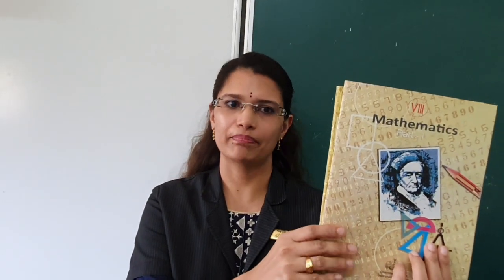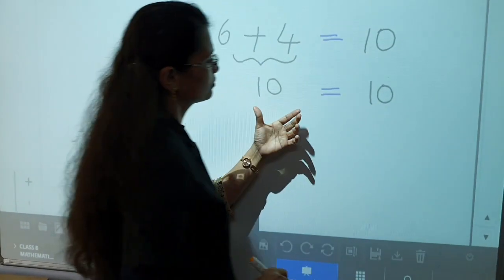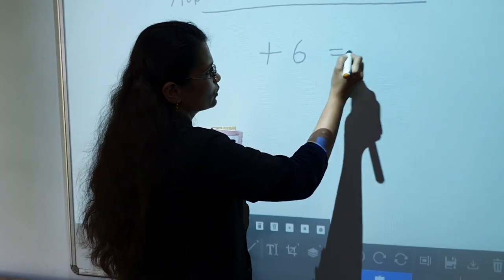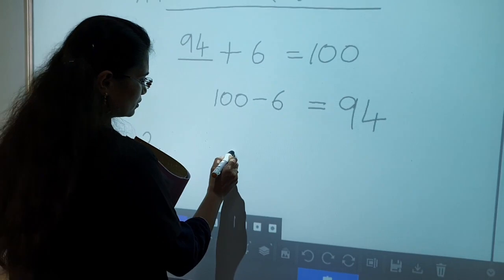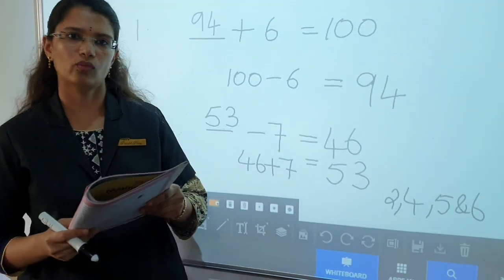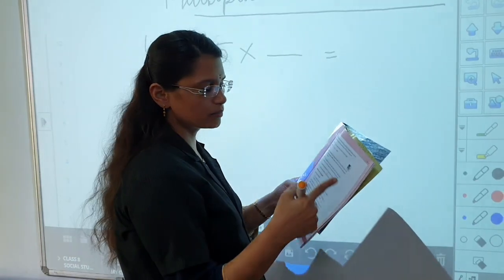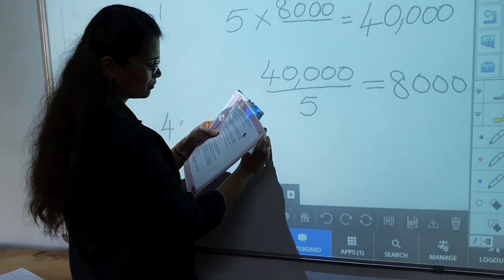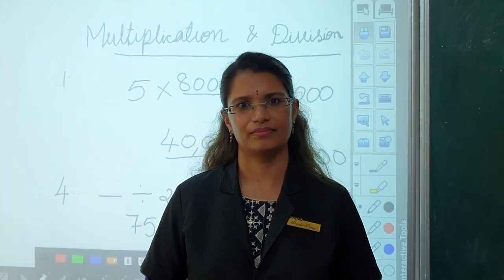Class 8 Mathematics Chapter 2 - Equations (Part 1)